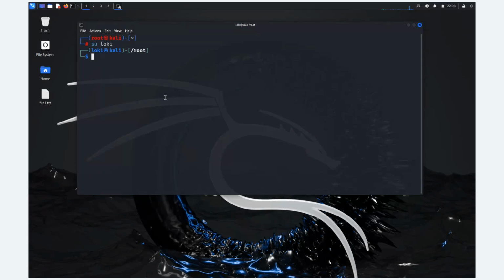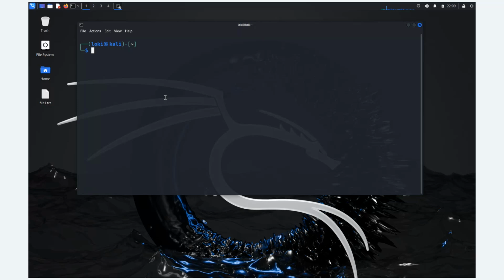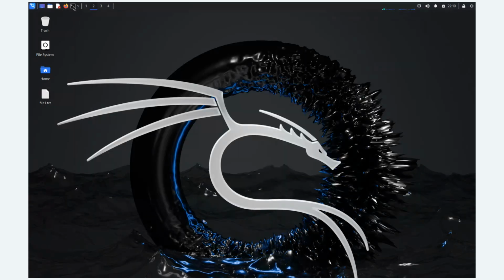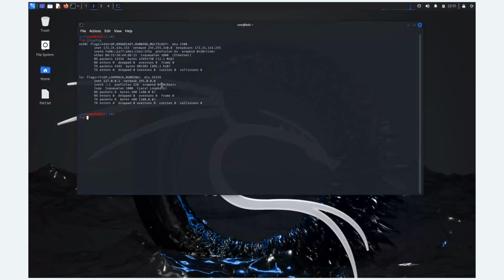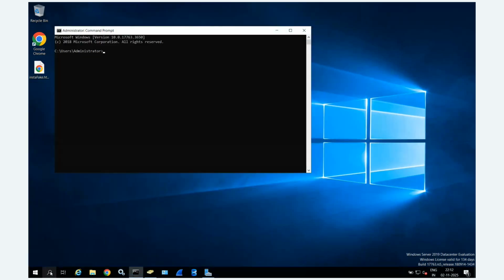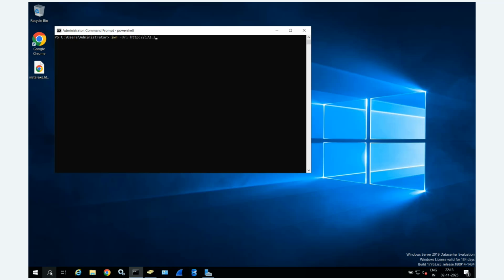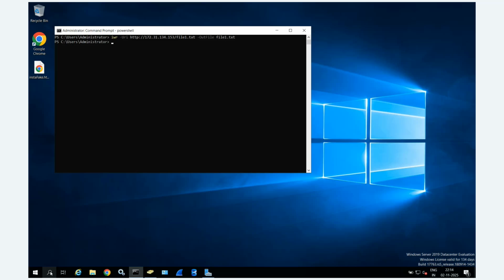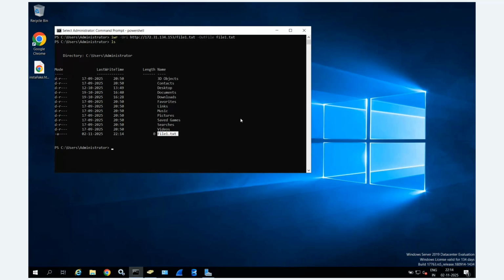How to send a file from Linux to Windows device || Python3 Webserver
In this video, you can see one of the methods to transfer file from Linux to Windows device.
We have used Python's webserver module to transfer this file. By this, you can host a file in one device and download it in multiple devices by multiple users at once.
This could be used by malicious actors/hackers to download files one by one to the devices in the affect devices.

Timestamp:
00:00 Introduction
00:40 Creating a File
01:23 Hosting the File
02:23 Downloading the File
03:55 Disadvantages
04:09 Conclusion